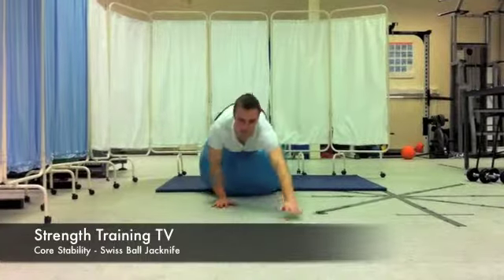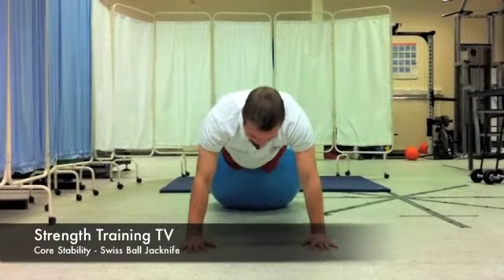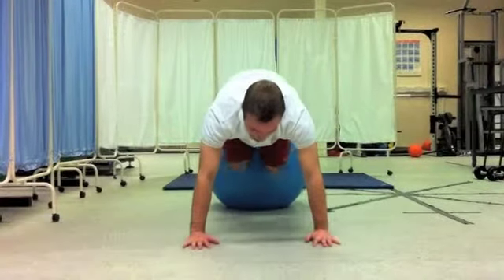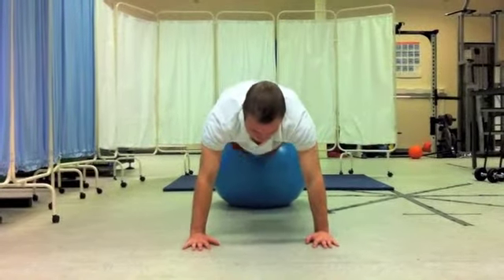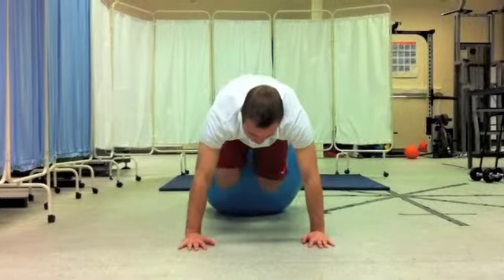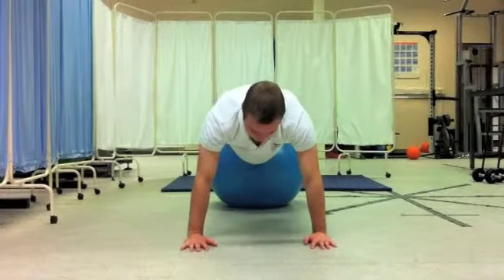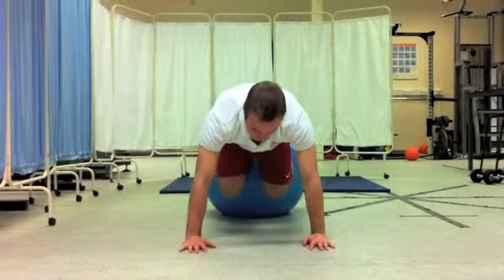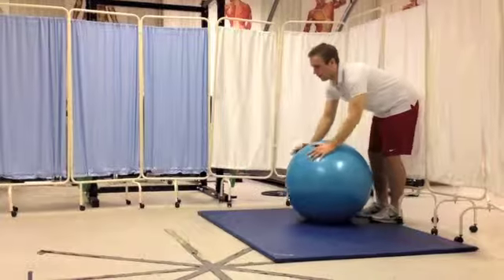Core Stability - Swiss Ball Jacknife